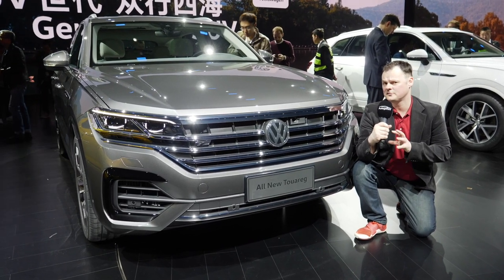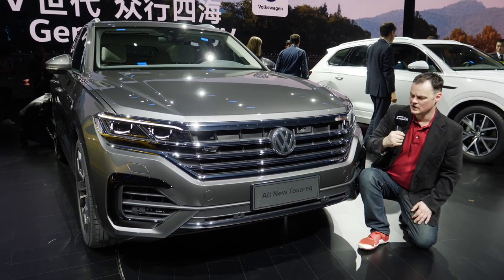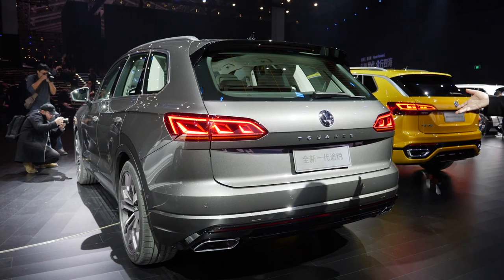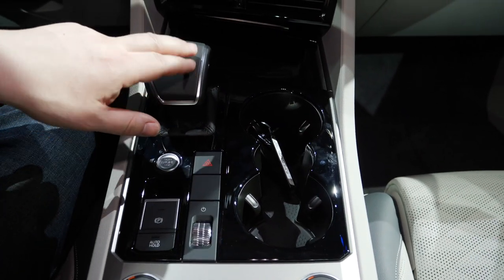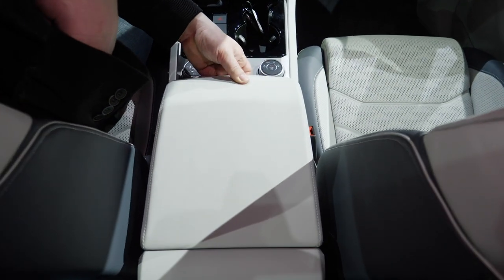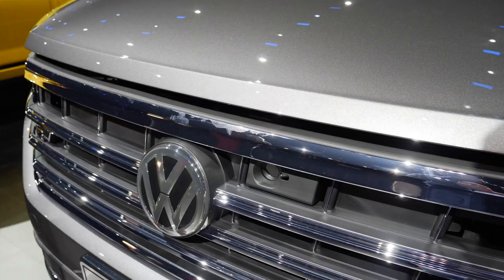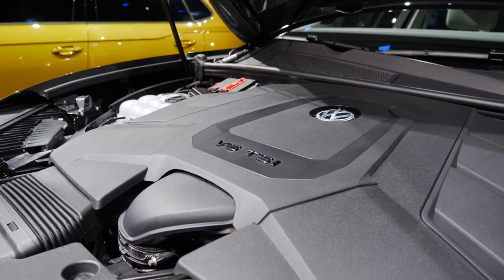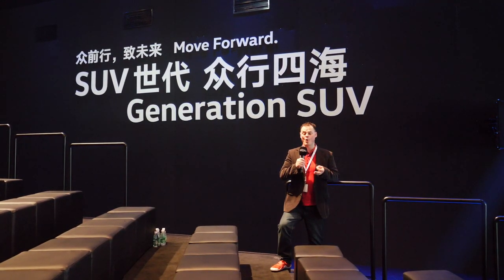Volkswagen Touareg III REVEAL REVIEW & SUV special - 2019 VW Touareg 3 - Autogefühl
In today’s Autogefühl's episode, Brian takes you on an in-depth tour of the all-new VW Touareg. Also, Brian goes on with interview and a Chinese market and SUV special.
Interviews:
Dr. Herbert Diess, VW CEO
Jürgen Stackmann, VW head of marketing and sales
Klaus Bischoff, VW head of design